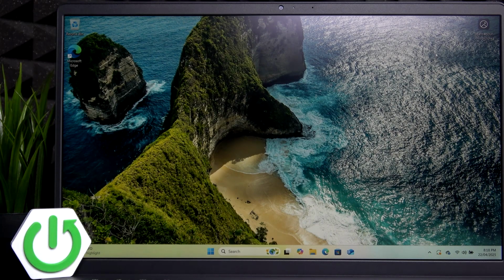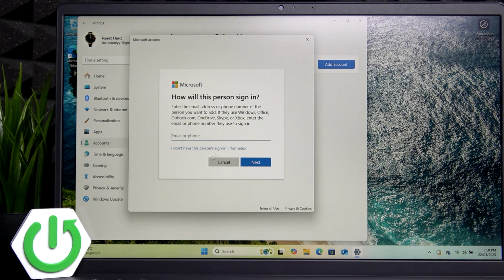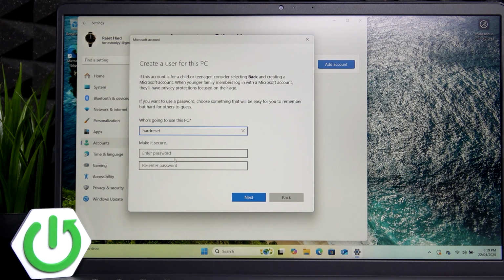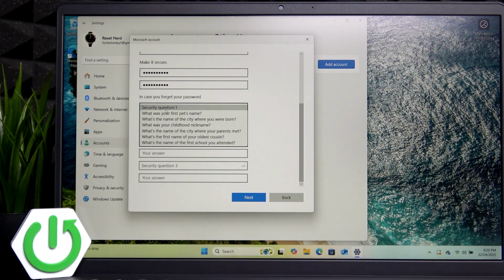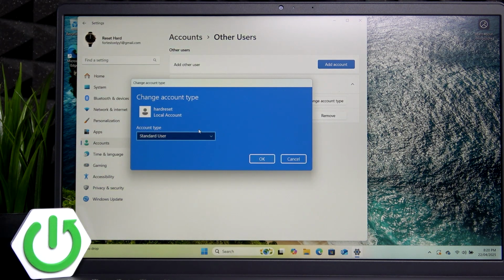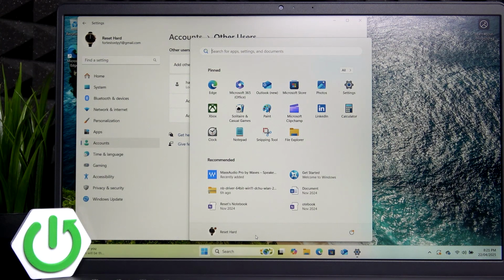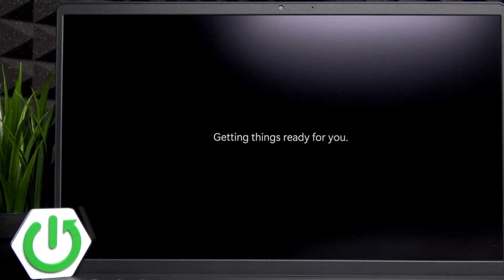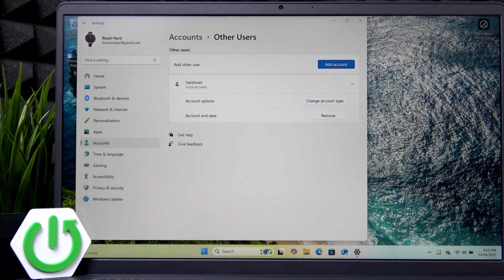DELL Inspiron 15 – How to Create and Remove User Accounts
Learn how to create and remove user accounts on your DELL Inspiron 15 laptop with this easy step-by-step guide. In this video, we show you how to add a new user, set up a local or Microsoft account, choose a password, answer security questions, and manage account types. You'll also see how to delete user accounts and switch between users on your DELL Inspiron 15. Whether you want to add a family member, set up a guest account, or remove an old user, this video covers everything you need to know about user account management on DELL Inspiron 15 laptops running Windows.

How to create a new user account on DELL Inspiron 15?
How to remove a user account from DELL Inspiron 15?
How to switch between user accounts on DELL Inspiron 15?

0:00 Introduction
0:10 Accessing Settings and Accounts
0:25 Adding a New User Account
0:50 Choosing Microsoft or Local Account
1:20 Setting Password and Security Questions
2:00 Completing User Creation
2:30 Removing a User Account
2:50 Changing Account Type (Standard/Admin)
3:10 Switching and Logging Into User Accounts
3:50 Final Tips and Outro